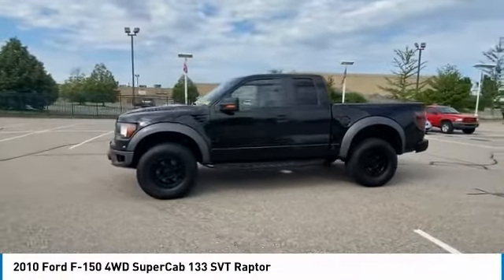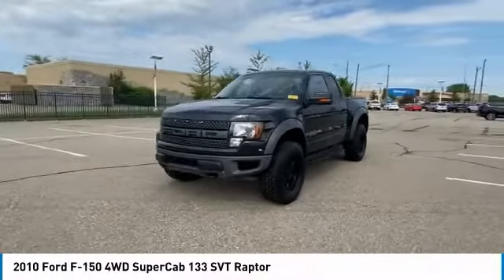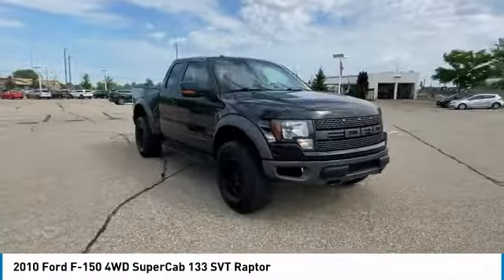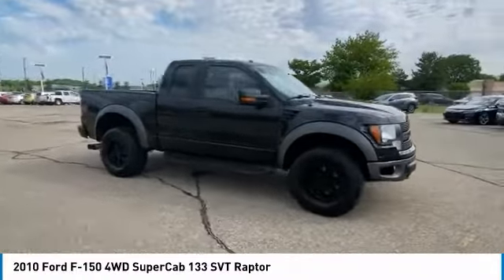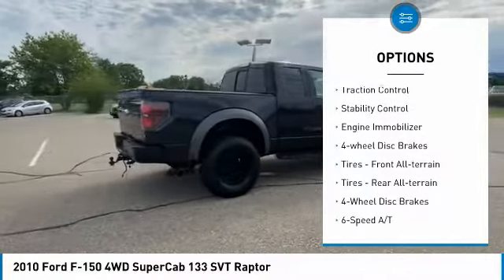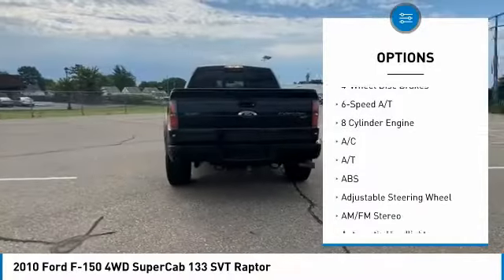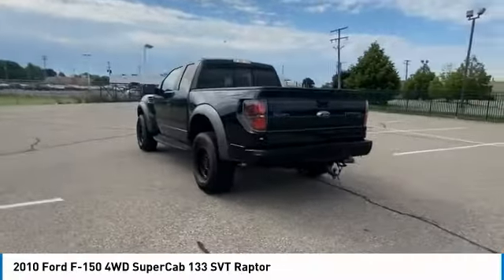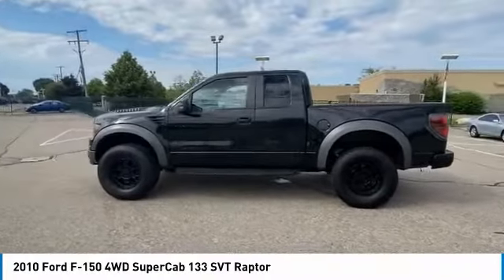2010 Ford F-150 N3769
2010 Ford F-150 4WD SuperCab 133 SVT Raptor

Genthe Honda
15100 Eureka Road